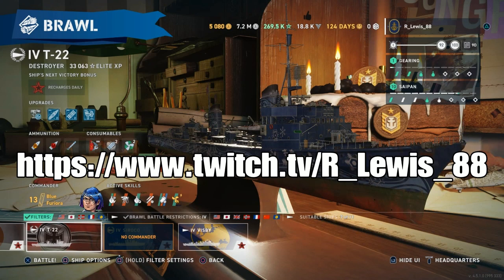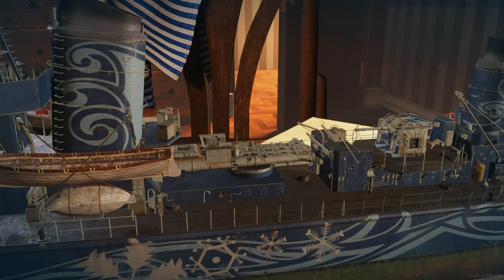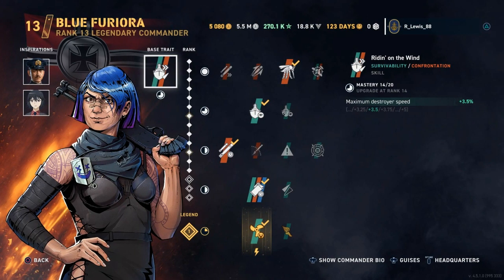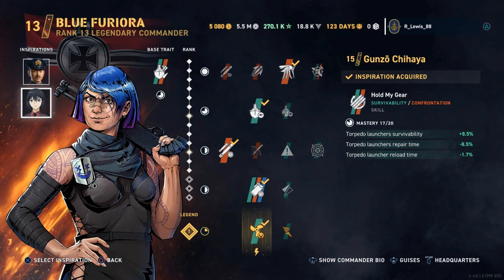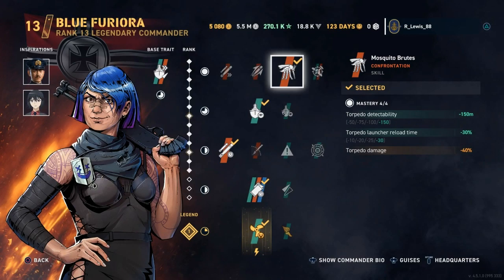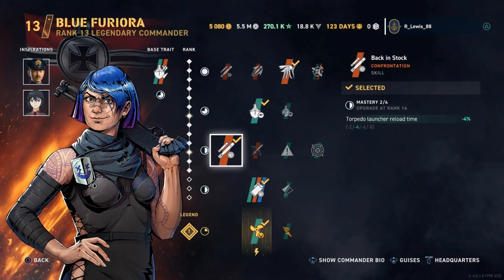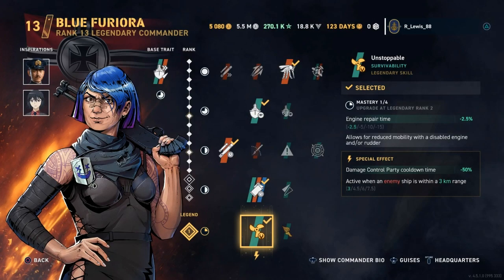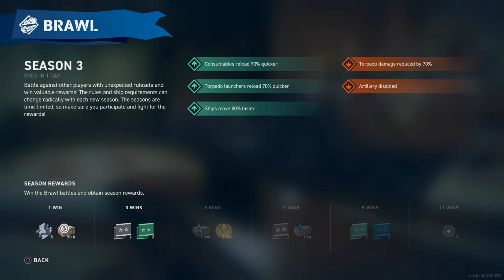WoWs Legends: Tier 4 DD Brawl - How to WIN (with Dr Ghost Games)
Torpedo damage reduction rule? Not a problem!

Soundtracks during overview/setup: Azur Lane: Inverted Orthant - Boss Theme
Azur Lane: Crosswave - Melting into Jet Black

Soundtrack during match: Azur Lane: Crosswave - Iron Judgement